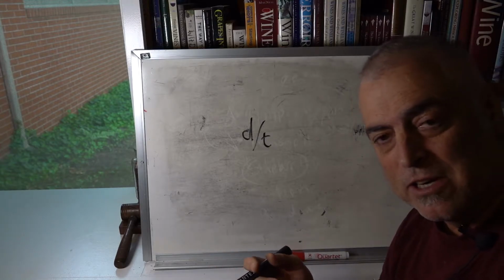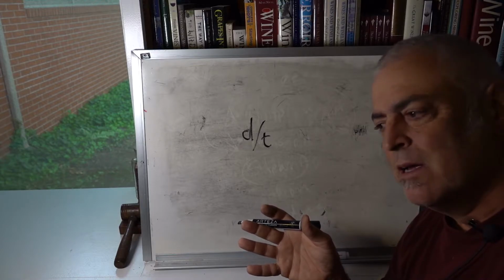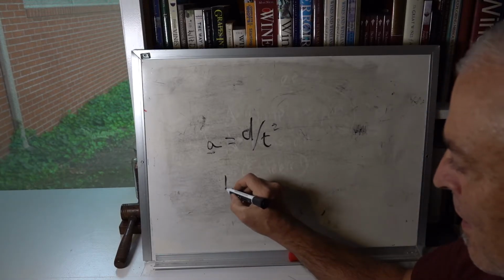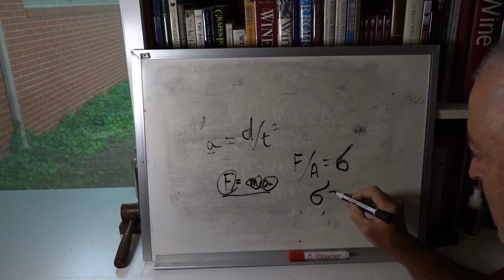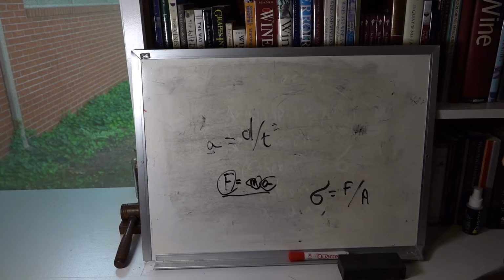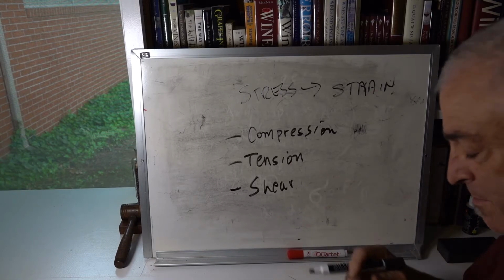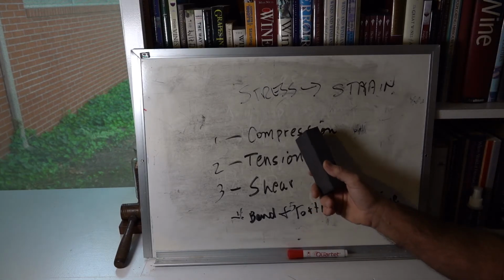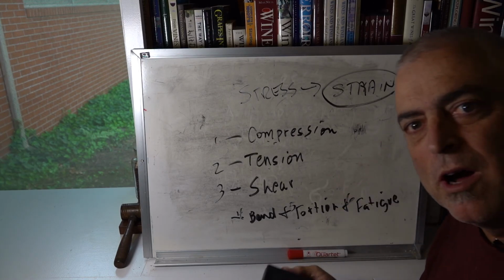Stress & Strain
This video explores the concept of velocity, acceleration, force, pressure,  stress, and strain as it will relate to rock deformation.